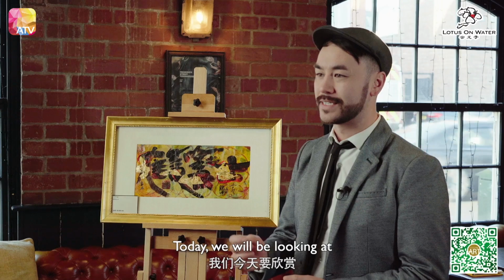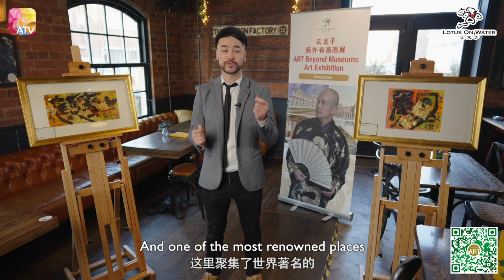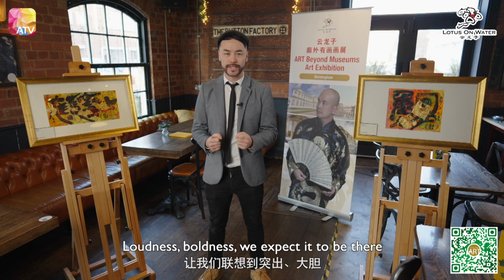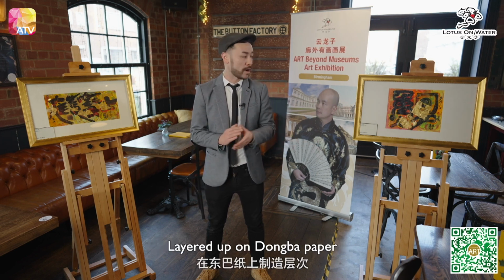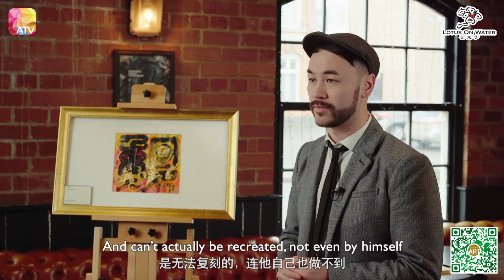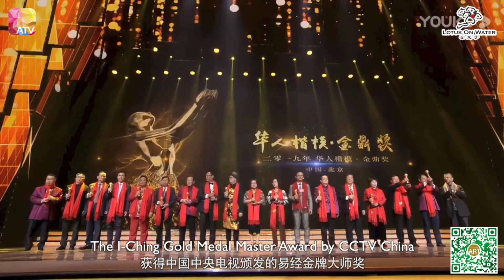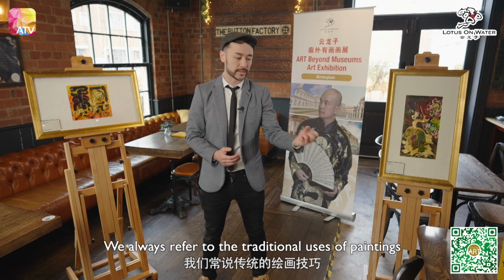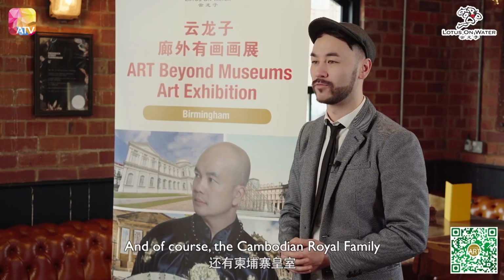《廊外有畫》英國版 第10集 | ABM UK EP10 | ATV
《廊外有畫》英國版第十集
雲大師的風水藝術已在伯明翰珠寶區（Jewellery Quarter）展出，這一地區不僅是全歐洲珠寶交易的重要中心，更是英國四成珠寶需求的供應地。在這里，雲大師的作品與珠寶行業的精湛工藝和璀璨光華相遇，共同創造了一個珍稀的藝術與商業交匯點。

想知道更多資訊， 記得留意 ATV Page！